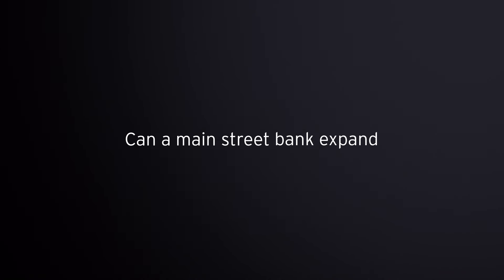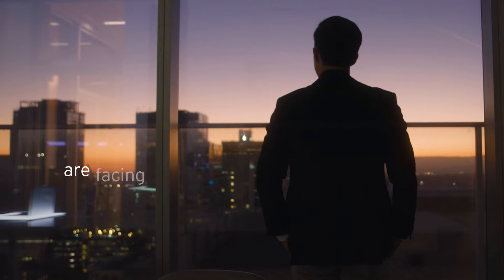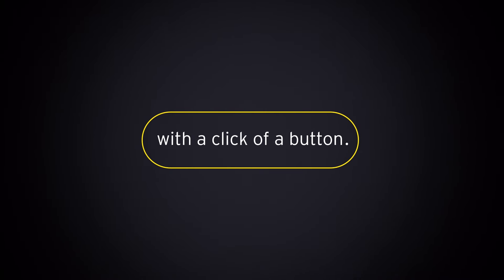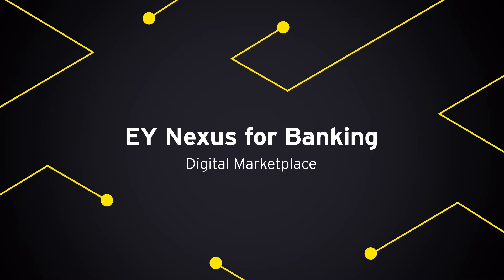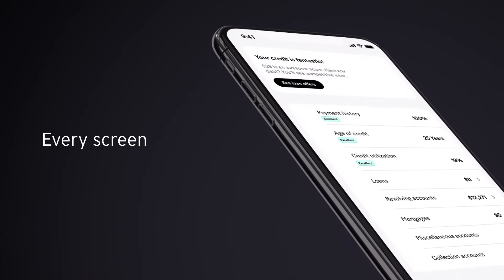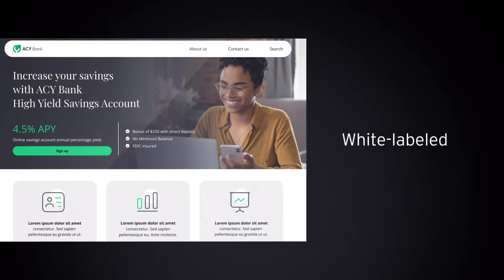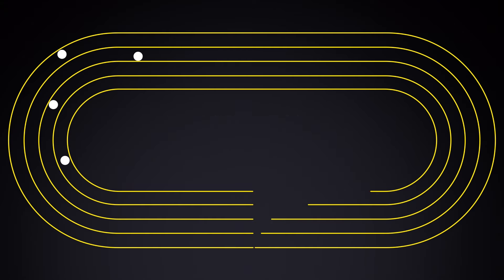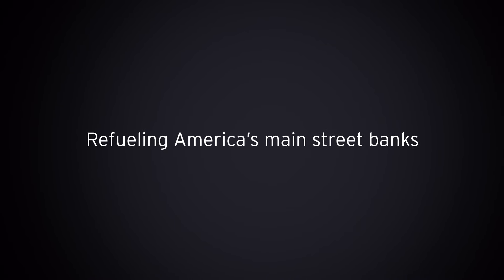Discover the revolutionary user-centric turnkey customer growth platform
EY Nexus Digital Marketplace is a full-stack customer growth platform equipping banks with FinTech capabilities empowering them to evolve along today’s digital customer.